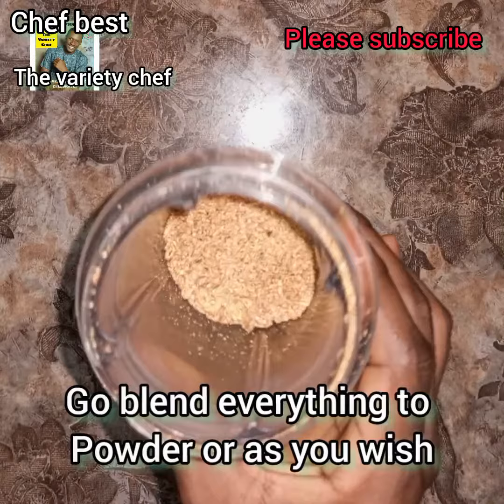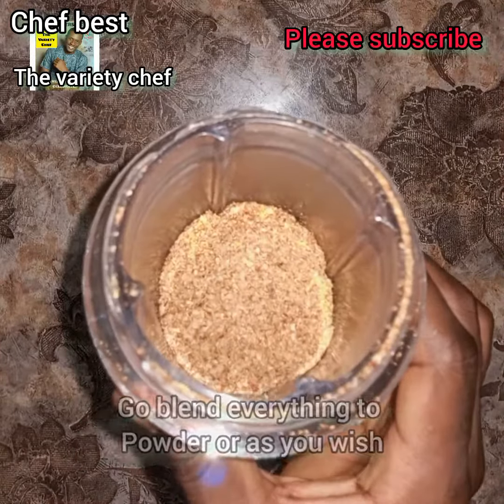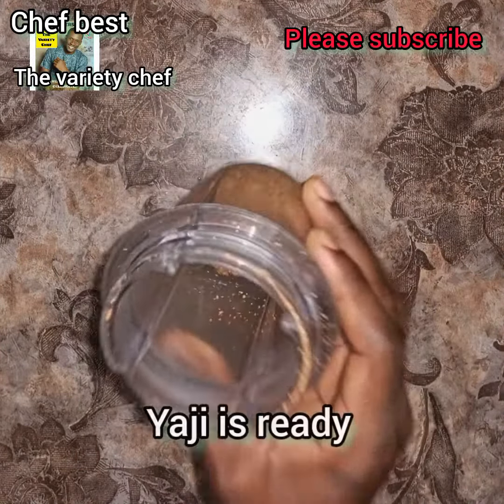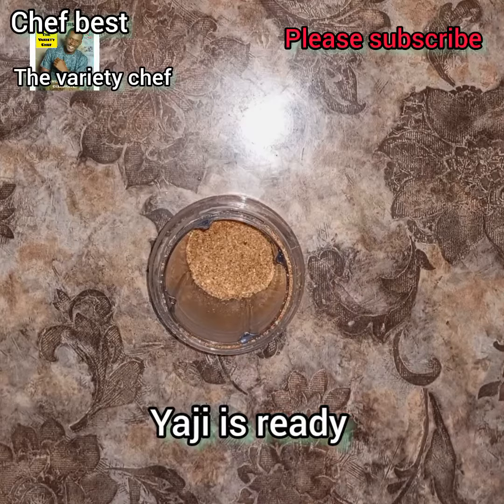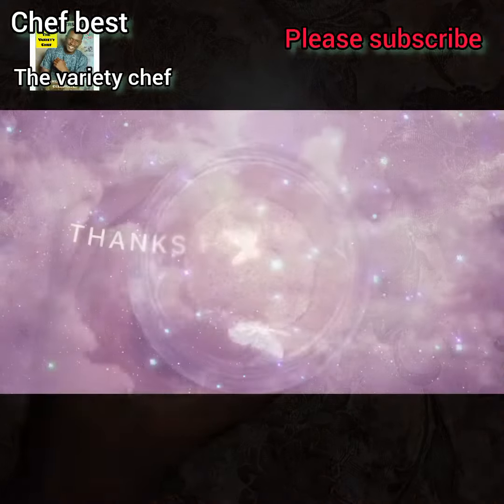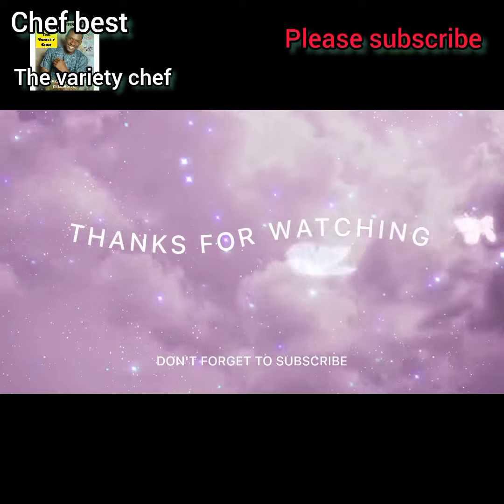Easiest way to make perfect Hausa yaji or spiced hot pepper mix